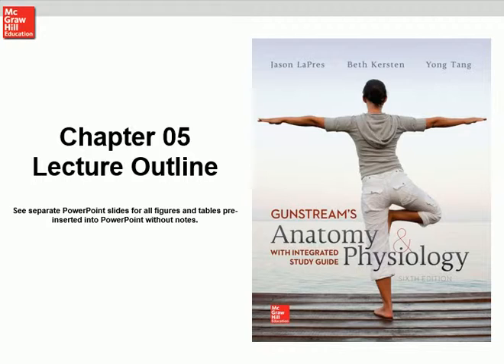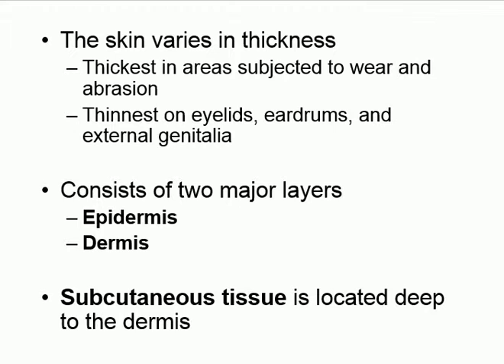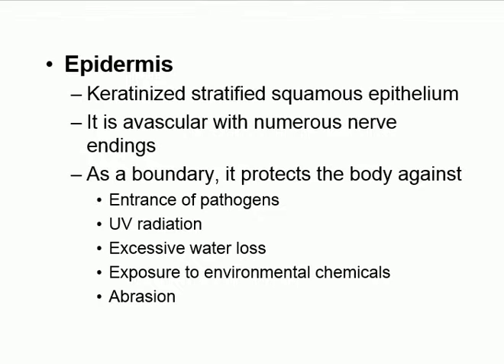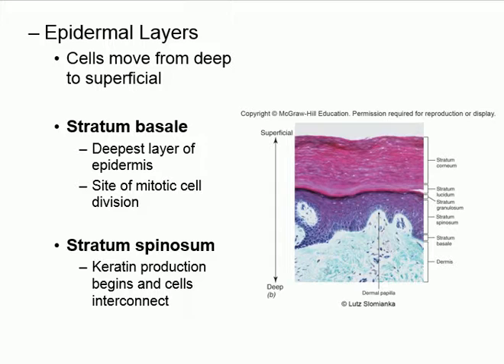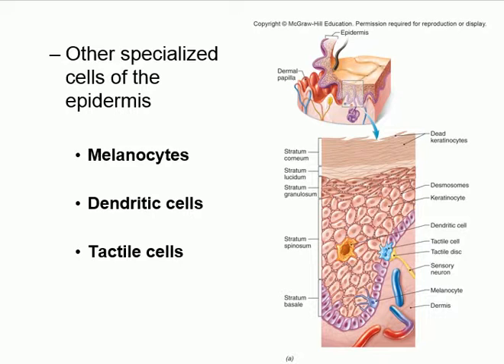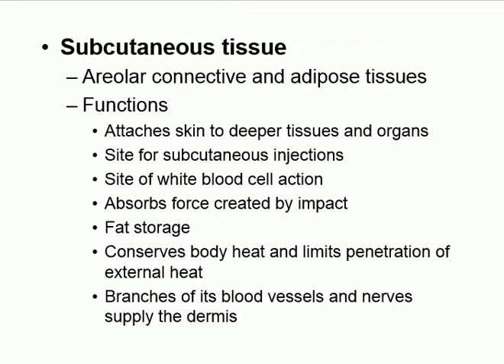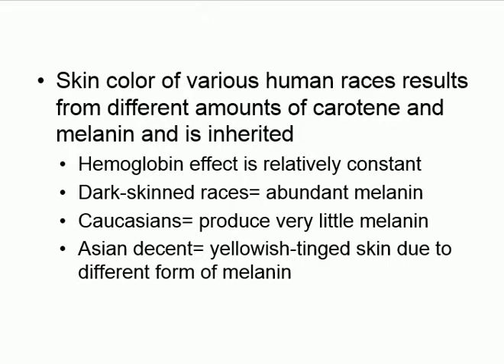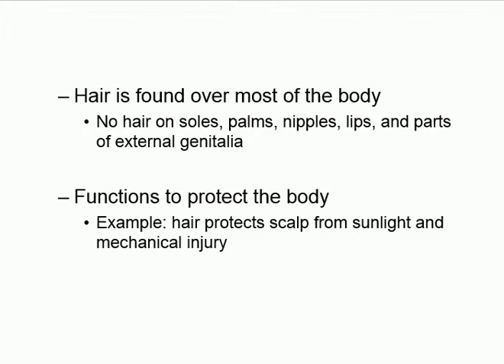Structure and function lecture recording Dr Saudi Chapter 5A Skin